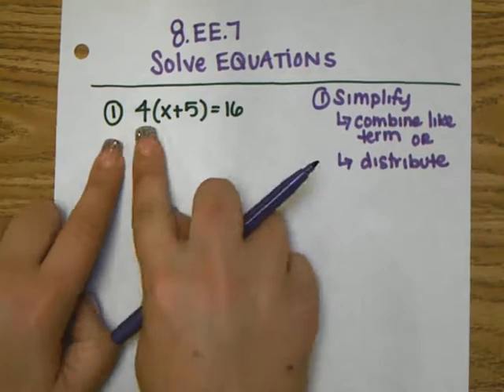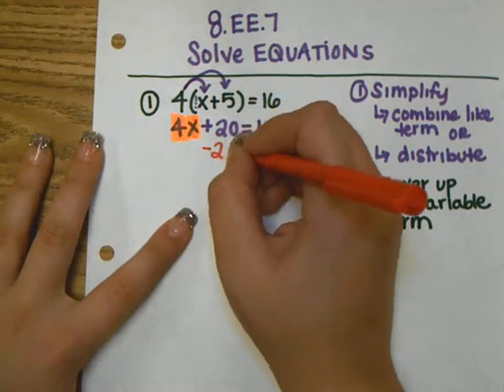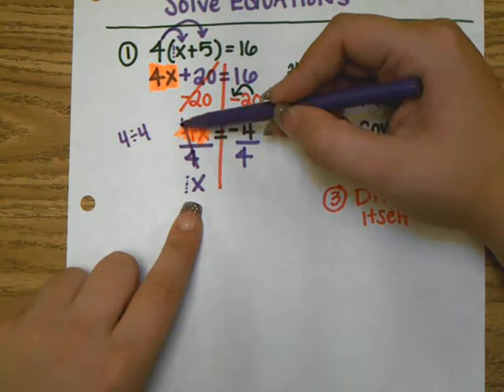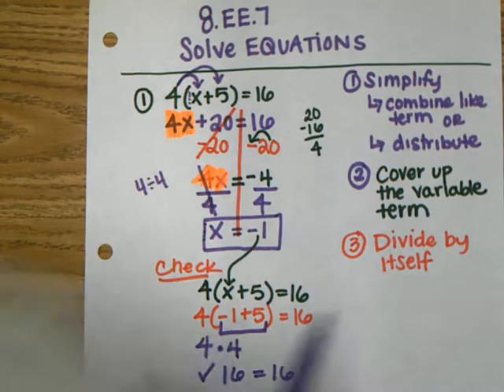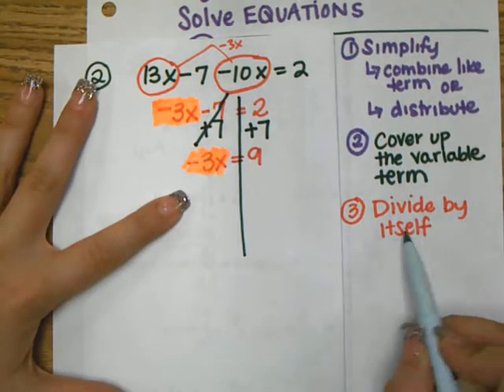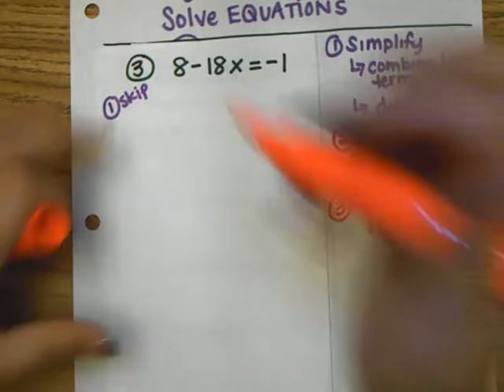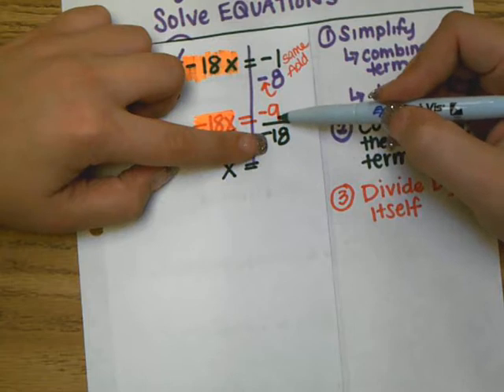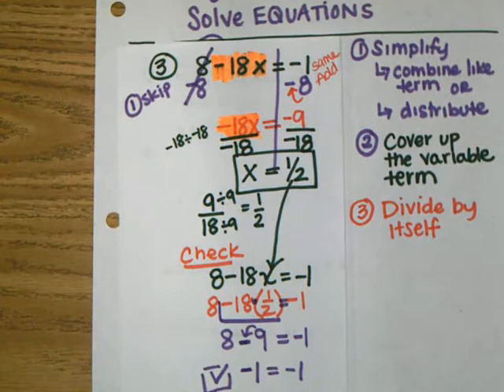Solving Equations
8.EE.7 Solving Equations